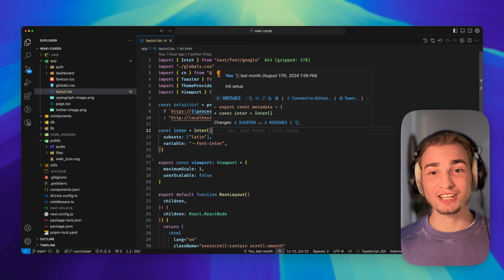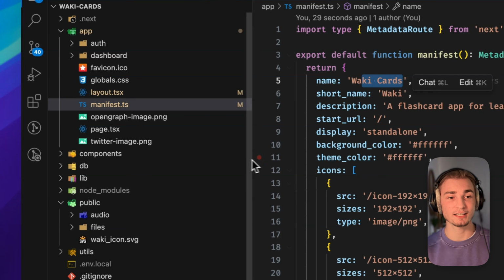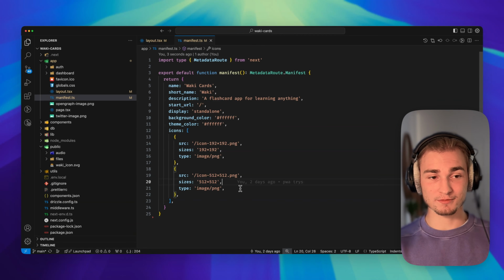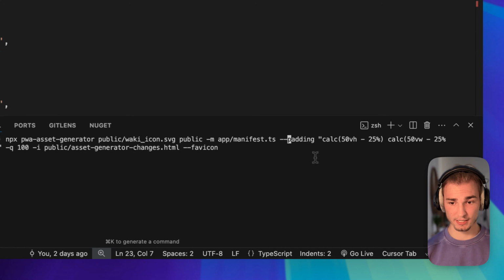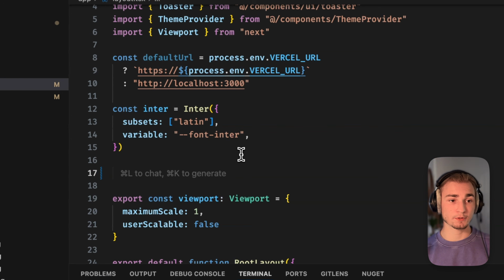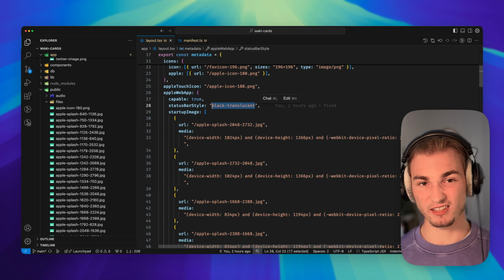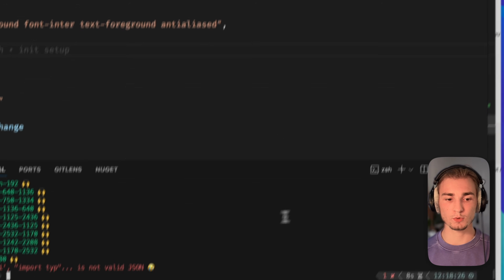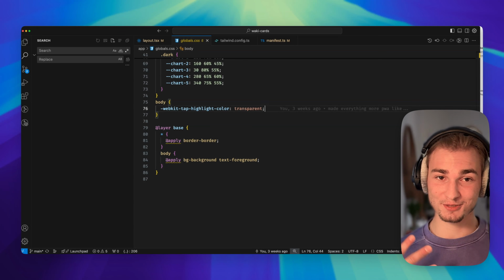Unlocking the Power of PWAs with Next.js 14 + native tips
Learn how to build powerful Progressive Web Apps (PWA) with Next.js in 2024 Tutorial. In this video, I explain the basics of PWAs and show you how to add them to your Next.js projects, with extra tips and tricks to make your app even better and more native like. PWAs are the future of web apps, making them faster, more reliable, and work offline!

Chapters ✨:

00:00 Introduction
1:11 The Manifest File
3:06 Get PWA Images
5:52 Specify Metadata in Layout
7:53 Showcase PWA
8:48 Extra Tips
10:36 Will PWA's play a role in the future?